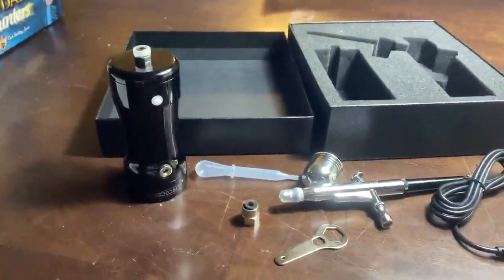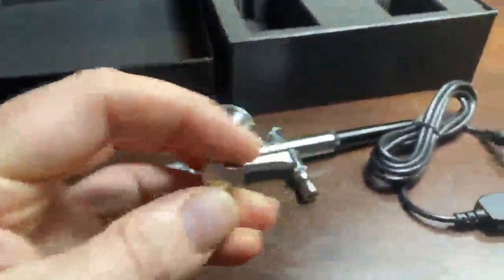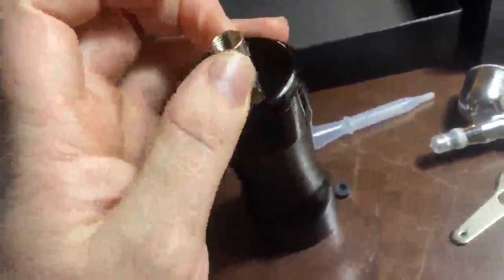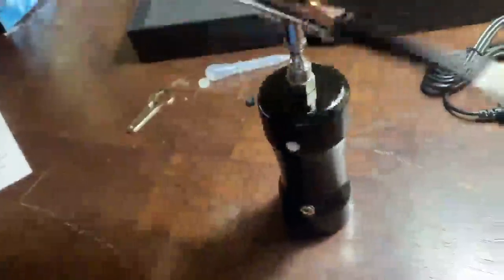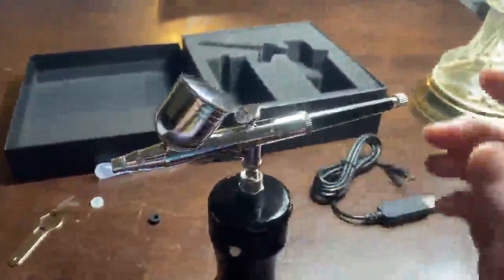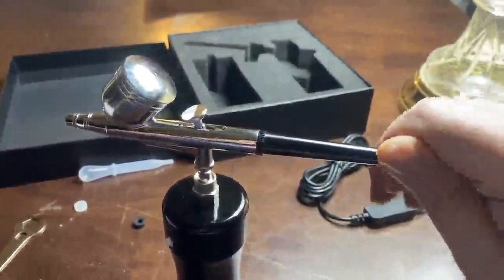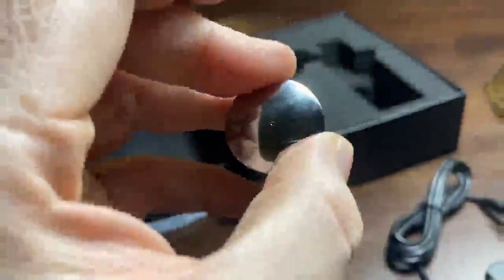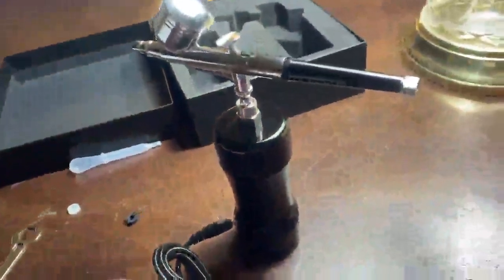VIVOHOME Portable Handheld USB Charging Airbrush Kit Review, sturdy and useful